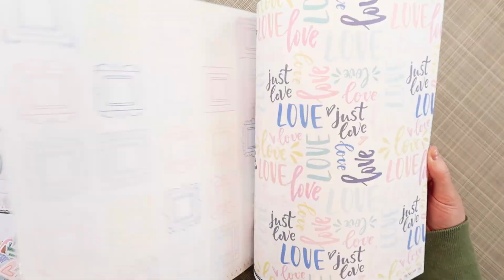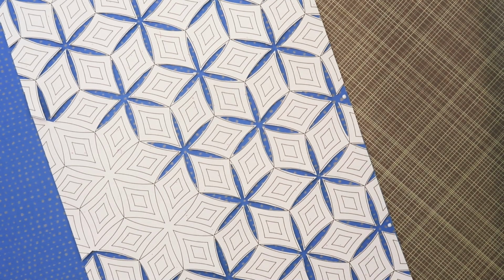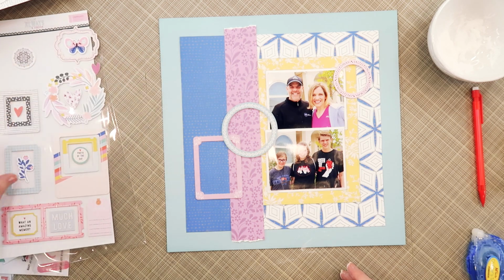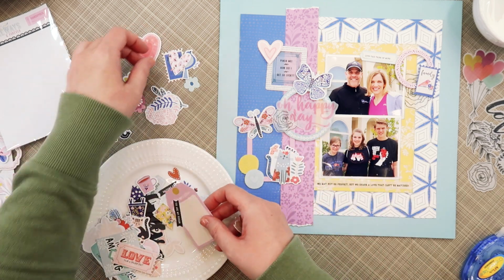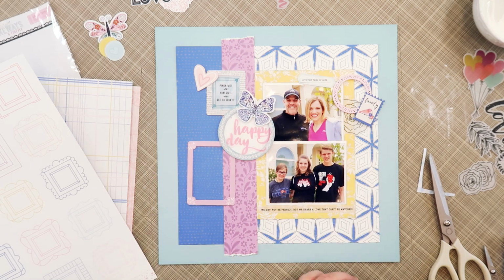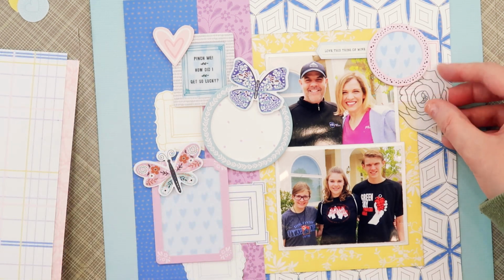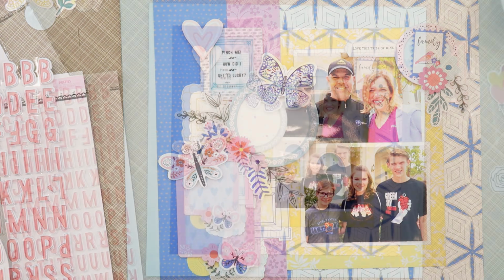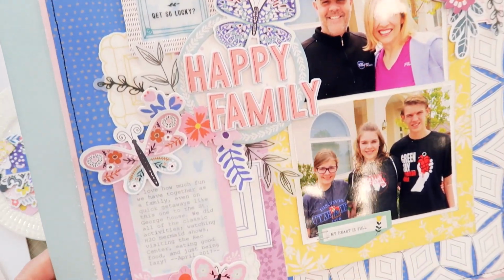My First Layout As Part of the Hip Kit Club Design Team!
I've been playing with the February 2023 Hip Kits and have my first layout to share! I LOVE the color palette of this kit with shades of blue and purple and accents of pink, coral, and yellow.

My assignment was to use the Main Kit Only. I also added in a few sheets of the beautiful February 2023 Essential cardstock papers.

Collection Used:
February 2023 Hip Kit Club 'Always & Forever' collection

Please stop by my blog to pin photos of this layout or to see the complete list of supplies used.